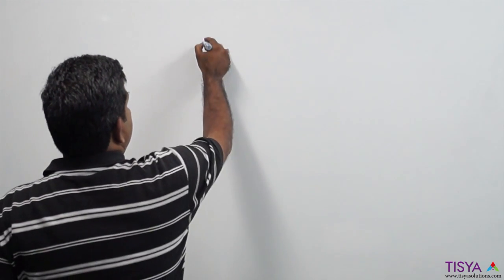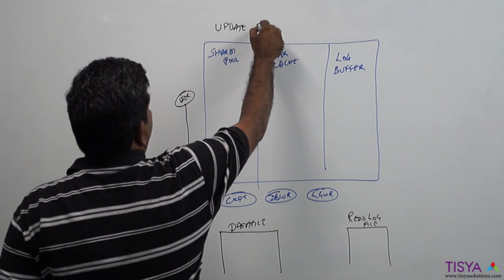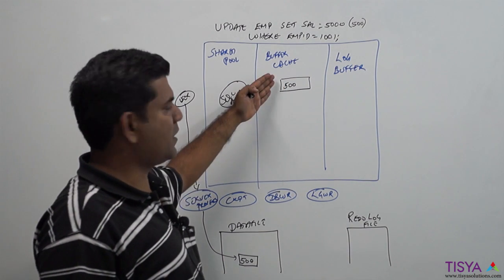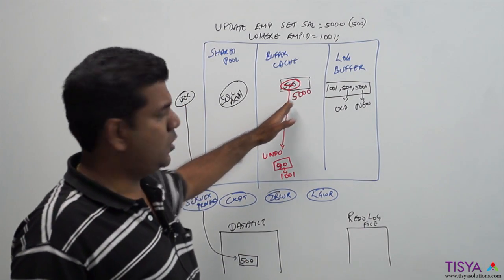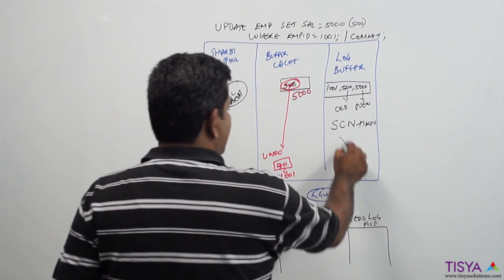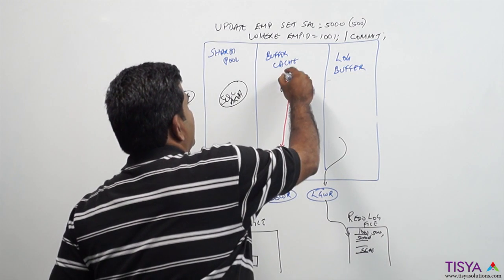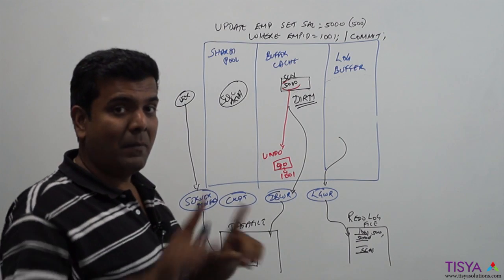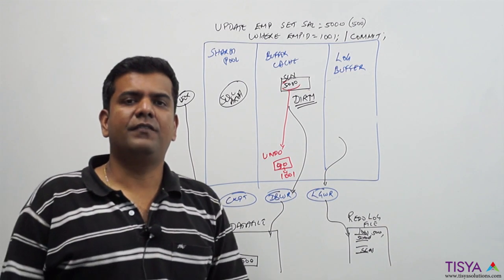DML Processing in an Oracle Database - DBArch Video 8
This video explains the steps involved in processing a DML statement in an Oracle Database Server.